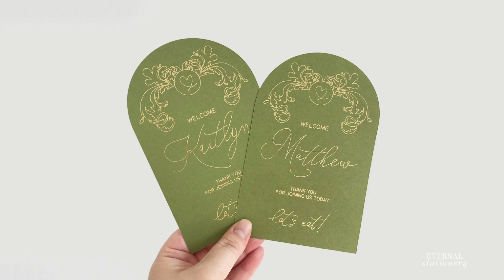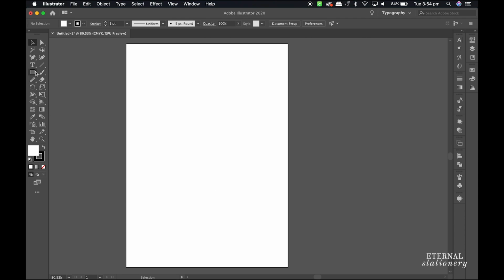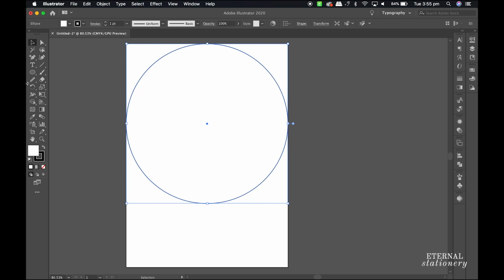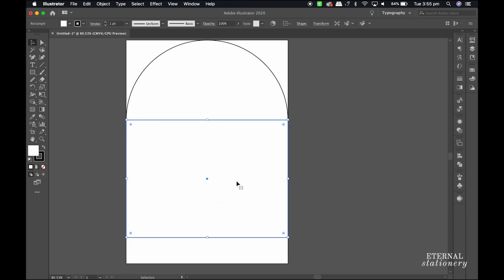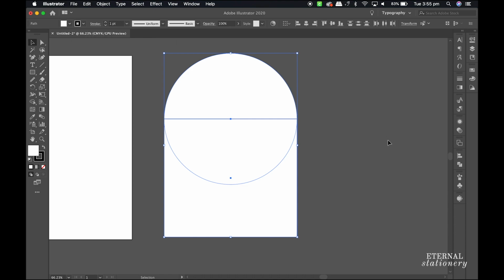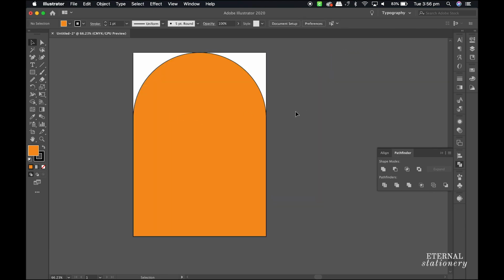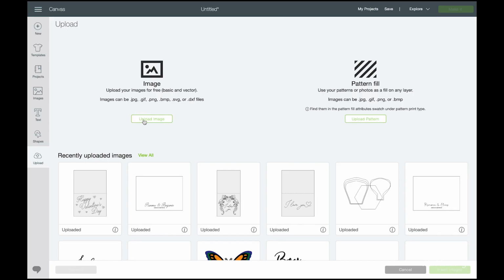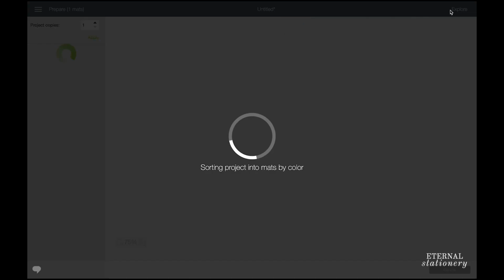Gold Foiled Arch Card | How to design a card in Adobe Illustrator | How to use the Foil Quill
In this video I will show you how to design these Welcome Cards in Adobe Illustrator and then cut out with the Cricut and foil with the Foil Quill.

LINKS & INFO

Arch SVG cut file
Foil Quill Kit
Cricut standard grip mat

Enjoying the music on this video and want to use it on your own video?

This design is strictly © copyright by Eternal Stationery and cannot be altered, reproduced, mass-produced or re-sold for commercial use, financial gain, merchandising or advertising. Eternal Stationery allows the use of this design on any do-it-yourself project for your own personal event. All copyright remains the property of Eternal Stationery.